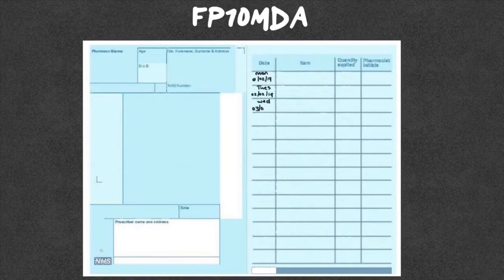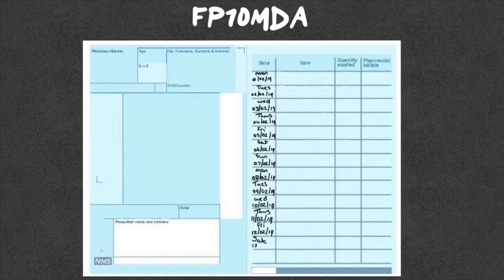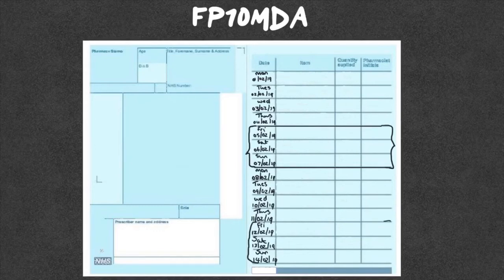Pharmacy - Methadone Tips & tricks , Improve your practice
Hi guys this video will be good for you guys out in community , we look at FP10MDA prescriptions which people usually call methadone scripts because it is the most common usage.

I go over one of my best pieces of advice to help you make your life easier and reduce errors